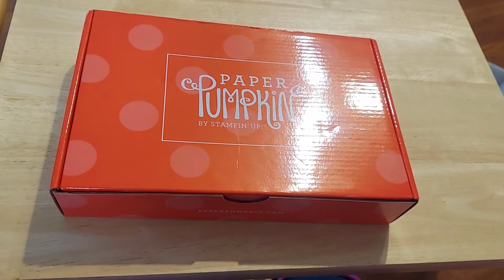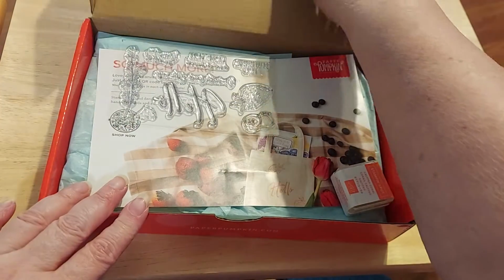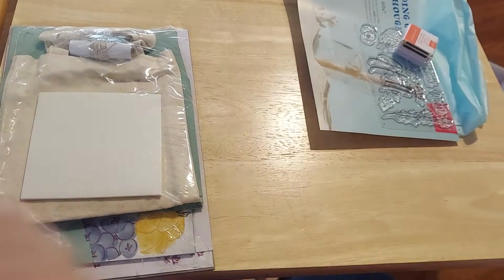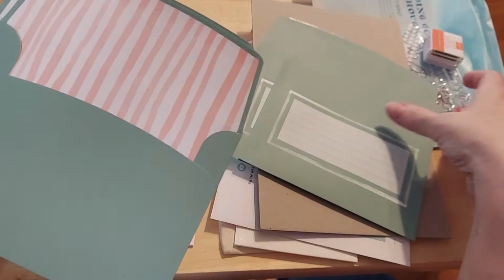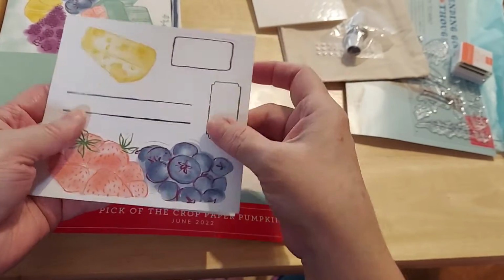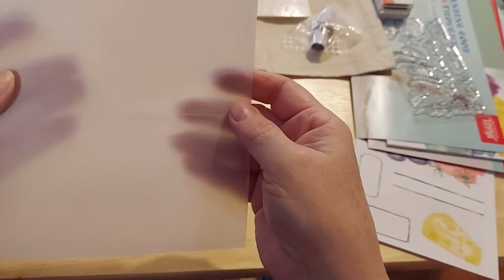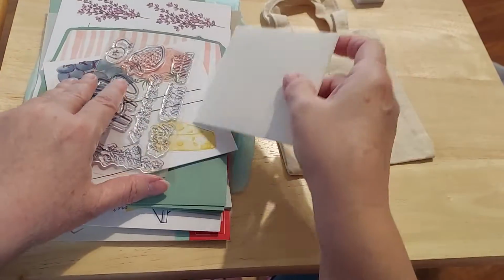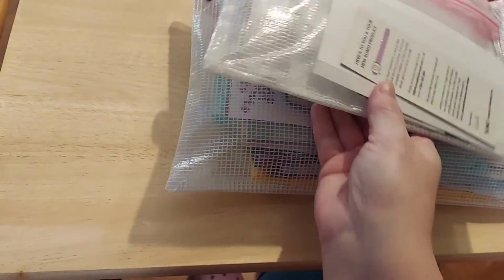UNBOXING: STAMPIN UP JUNE PAPER PUMPKINS YUMMY FUN!!!🍓🫐🍋🍇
A new announcement!!!
I have signed back up with Stampin' UP!!!💗💗💗 I am soooooooo excited!!! My Sweet Husband has even commented on how much my creativity and smile factor have increased!!!🙏💗

Seasonal Bible Journaling Camps Announcements Go To: BibleJournalingCamps.com

I hope you will go read my blog post at: JosephinesDesigns.com

I truly hope you join in on the planner fun, creating lovely projects and faith shares! This channel's focus is to encourage, so don't forget that handmade works are a great way to bless others! 😊

Love, hugs and prayers...k 💗
Jeremiah 29:11-13

Proverbs 3:5-6 New American Standard Bible
5 Trust in the Lord with all your heart
And do not lean on your own understanding.
6 In all your ways acknowledge Him,

Thank you for all of your kind support!!!🥰